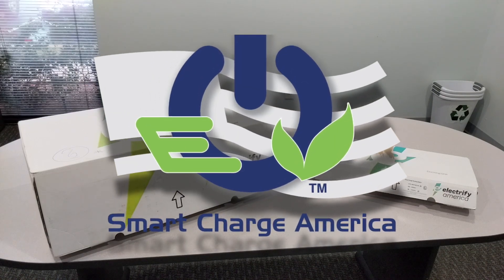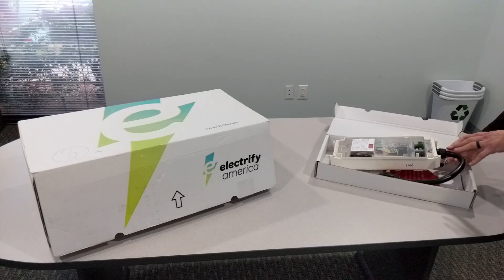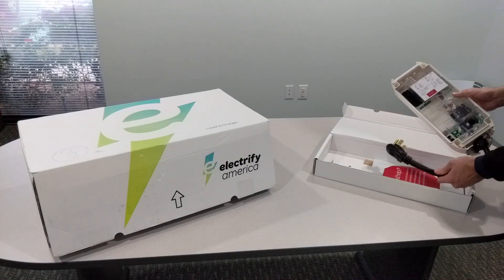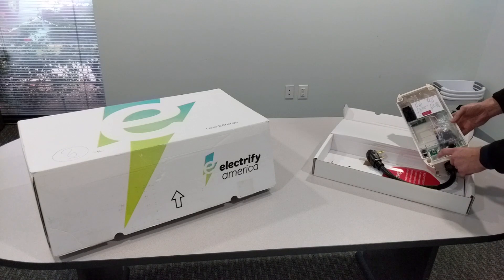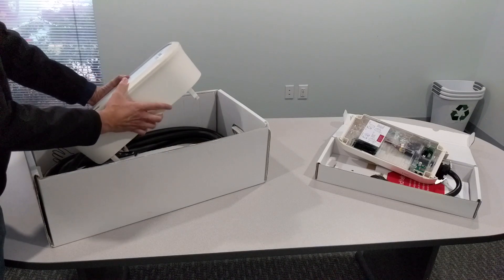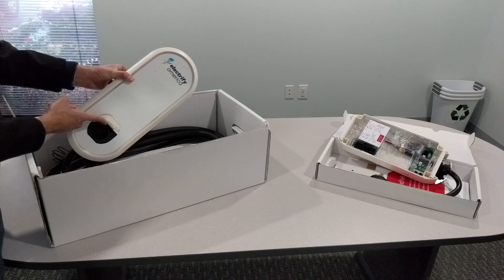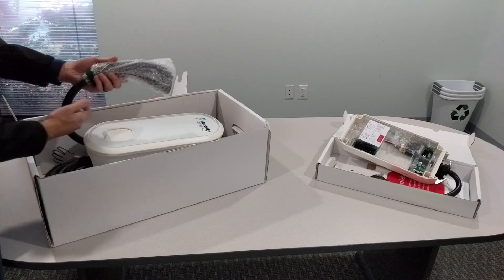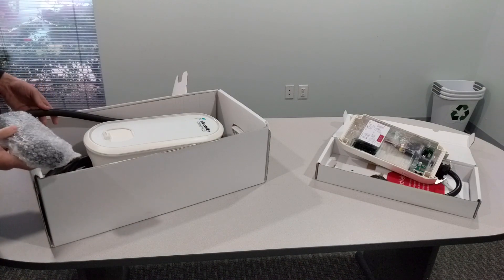Electrify America Home Car Charger Unboxing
Unboxing and testing of the Electrify America home car charging station.